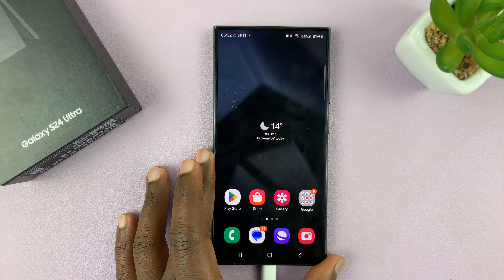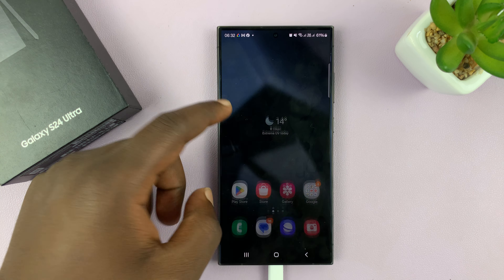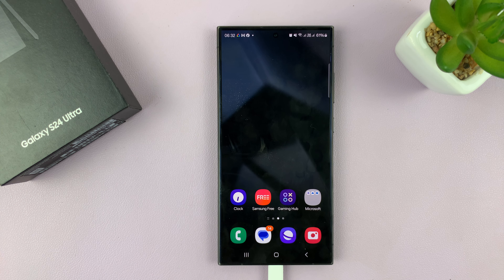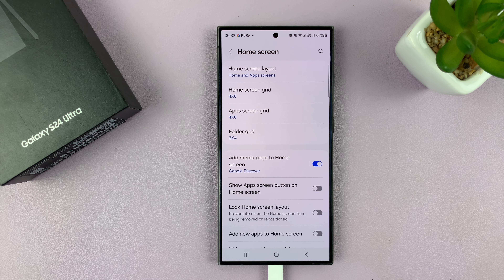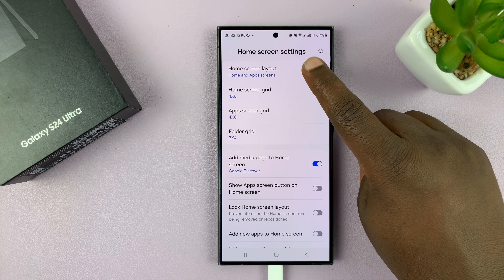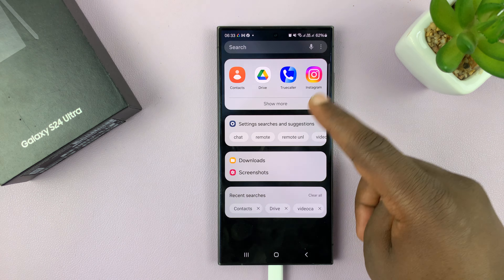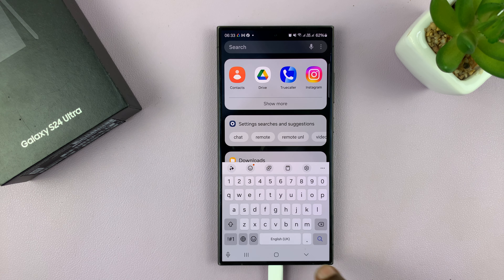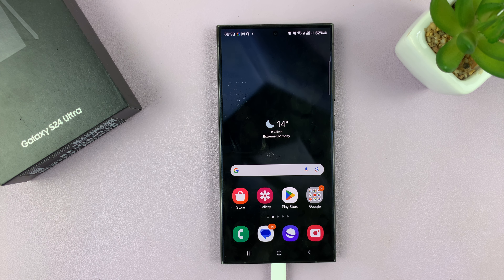Samsung Galaxy S24 / S24 Ultra - How To Disable Apps Drawer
Learn How To Disable Apps Drawer On Samsung Galaxy S24 S24+ & S24 Ultra.

In this tutorial, learn how to disable the apps drawer on your Samsung Galaxy S24, S24+, or S24 Ultra. The apps drawer, a convenient feature for organizing your apps, may not be everyone's preference.

Whether you prefer a clutter-free home screen or simply want to streamline your device's interface, disabling the apps drawer can help achieve a cleaner look. Follow these easy steps to customize your Samsung Galaxy S24 series device according to your preferences.

How To Disable Apps Drawer On Samsung Galaxy S24 S24+ & S24 Ultra

1. Open the home screen settings page. You can do this in two ways. The first is by long- pressing on the home screen and in the editing menu, tap on the Settings icon. Another way is by opening the Settings app. Scroll and select the home screen option.

2. Next, tap on the option labelled home screen layout. From the options that appear, select Home Screen Only. Then tap on Apply to save the changes. This will move any apps from the apps drawer to the home screen.

Cell Phone Tripod Adapter